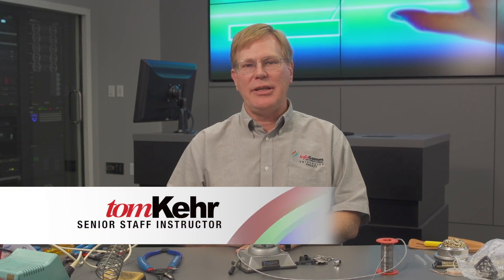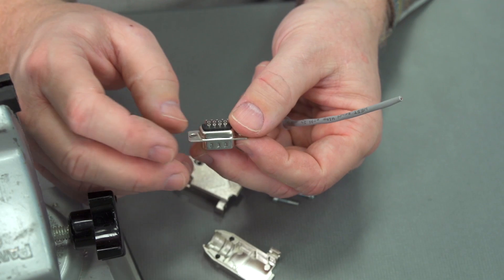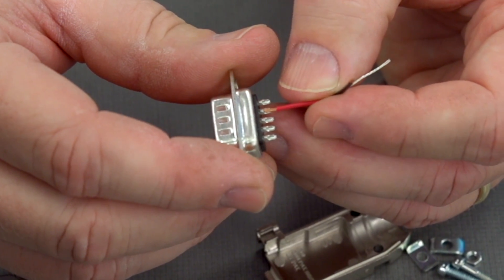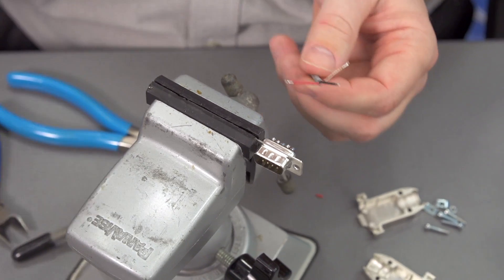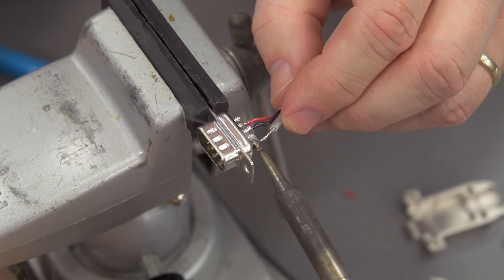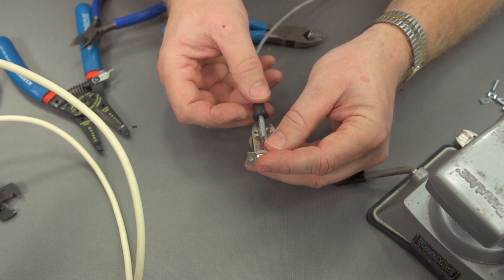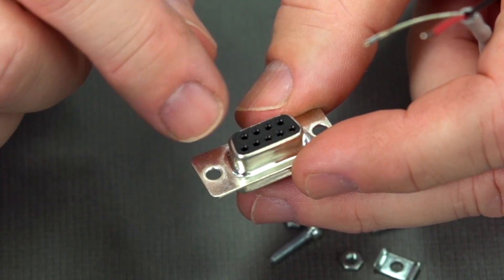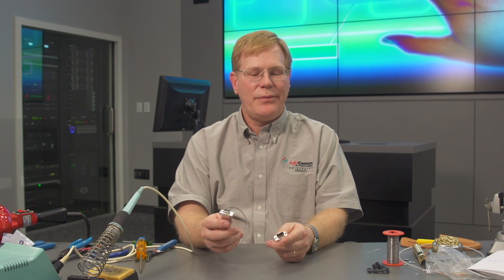Soldering DB9 Connectors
Learn how to solder a DB9 connector with InfoComm University instructor Tom Kehr, CTS-D CTS-I.